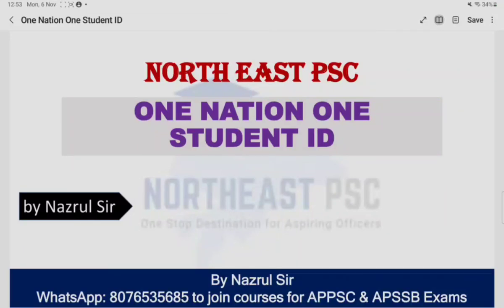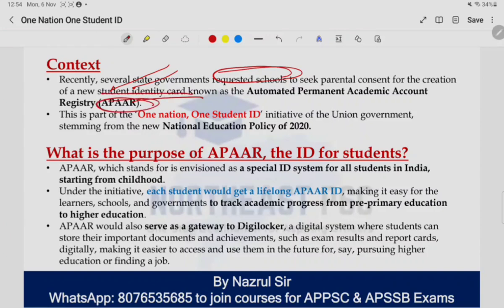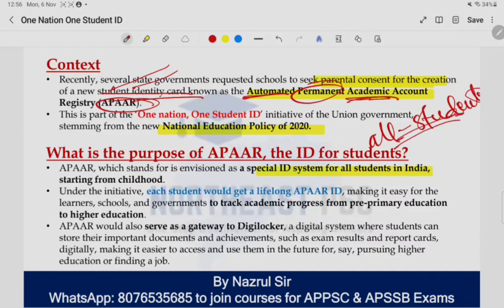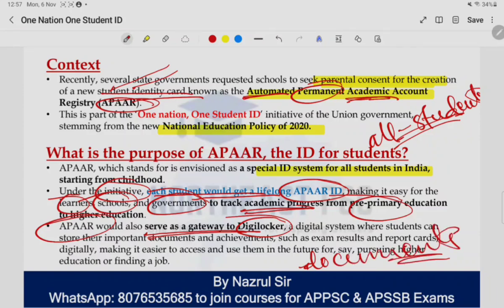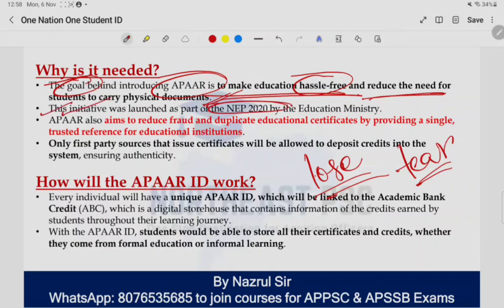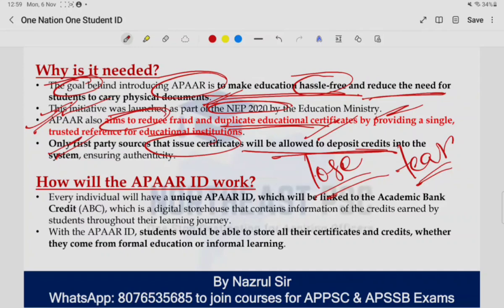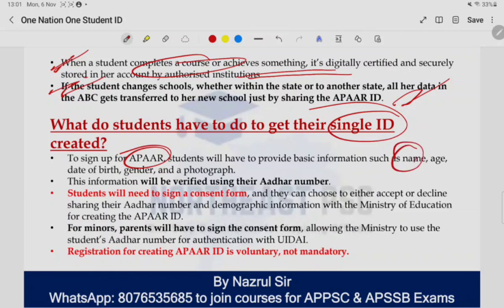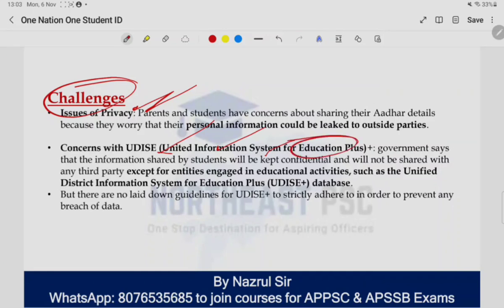One Nation One Student ID I by Nazrul Sir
Are you gearing up to appear for competitive exams in one of the Northeast states of India? Whether it's Arunachal Pradesh, Assam, Manipur, Meghalaya, Mizoram, Nagaland, Sikkim, or Tripura, we know it can be challenging. But don't worry, we've got you covered!

Join us to prepare for APPSC I APSSB I SPSC I APSC I TPSC and other NORTHEAST State PCS Competitive Exams
Contact NORTHEAST PSC to resolve General Queries:
syllabus for udc
syllabus for ldc
syllabus for mts
how to clear apssb exams
how to clear appsc exams
best coaching in itanagar
besta coaching in naharalagun
best online coaching
best coaching in arunachal pradesh
how to prepare gk for apssb
how to prepare maths for apssb
how to prepare english for apssb
important gk topics
apssb previous year questions
udc previous year questions
ldc previous year questions
mts previous year questions
appsc previous year questions
how to make time table